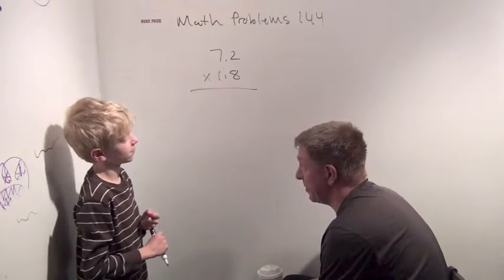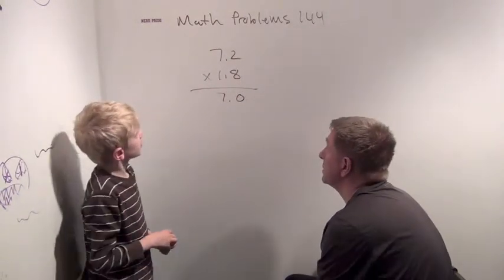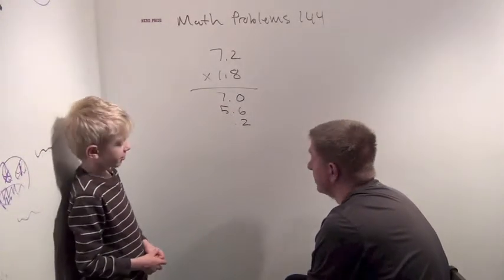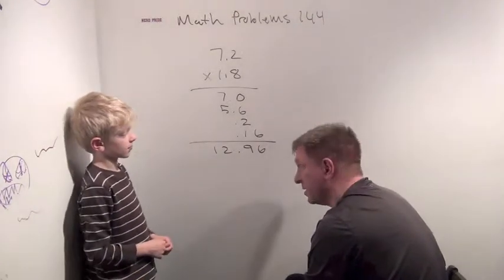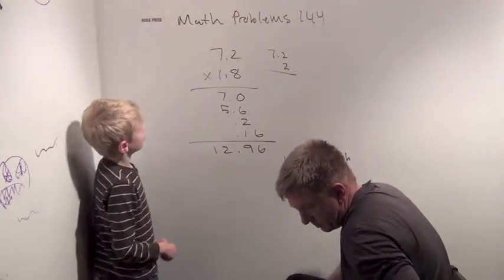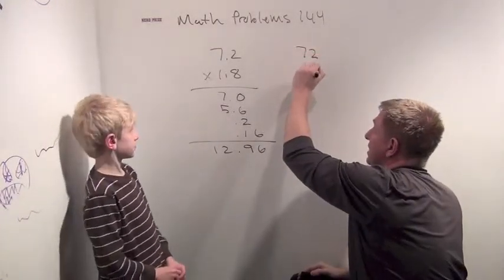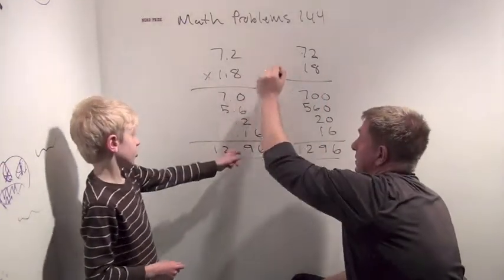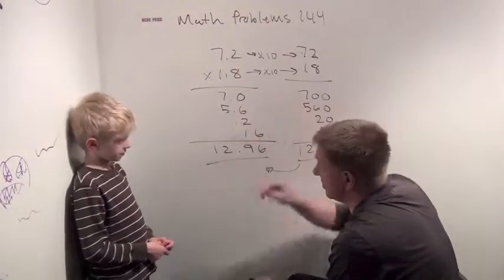MathProblems144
Intro decimal multiplication problem for kids.